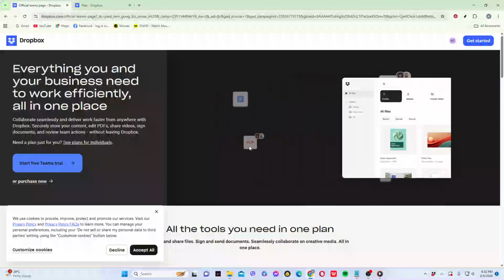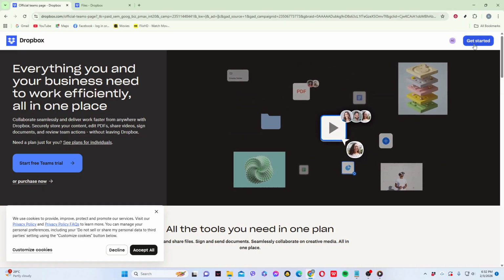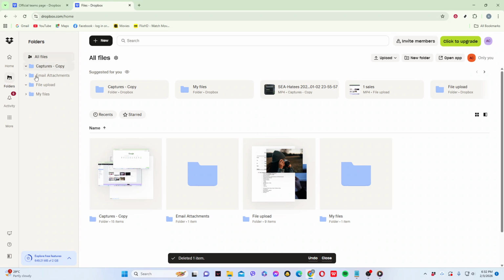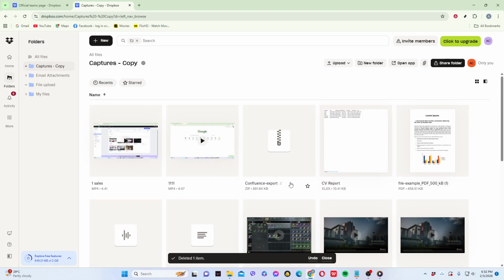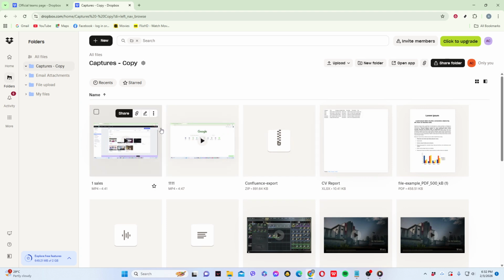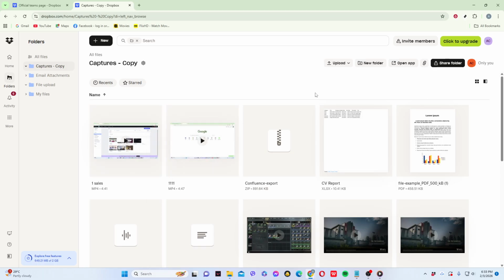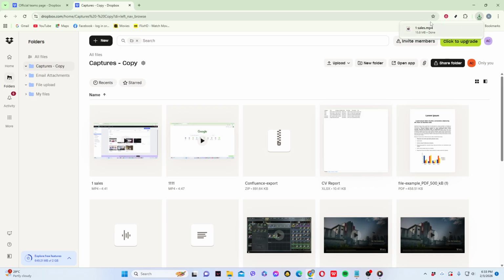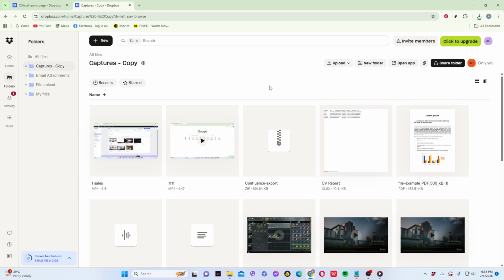How to Download Files from Dropbox 2026 (Easy & Fast)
In this professional software tutorial, we will delve into the steps you need to effortlessly download files from Dropbox. Whether you are a beginner or looking to refine your skills, this video provides a clear and concise guide on accessing your documents with ease.

By watching this tutorial, you will gain a comprehensive understanding of the download process, including best practices and potential pitfalls to avoid. Don’t miss out on the opportunity to enhance your Dropbox efficiency—watch till the end!